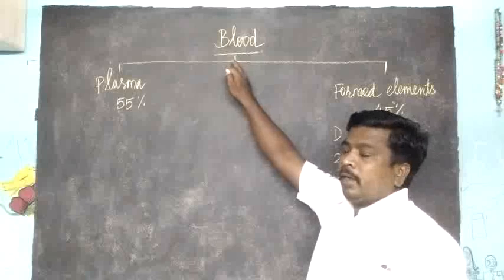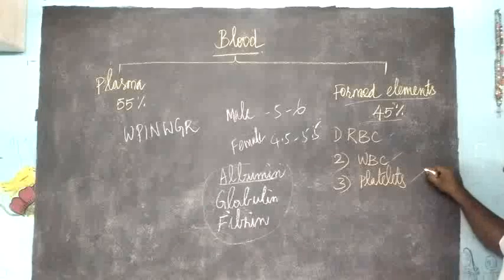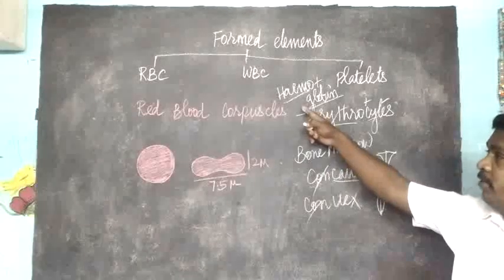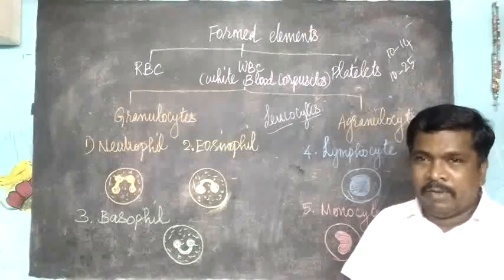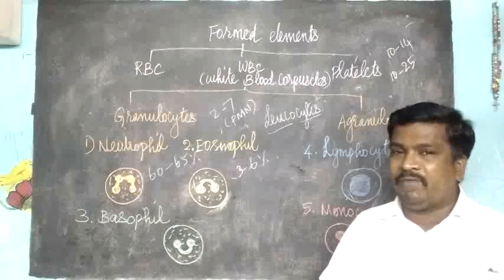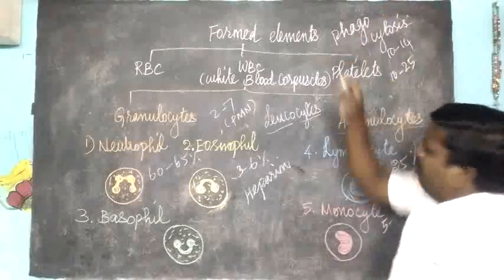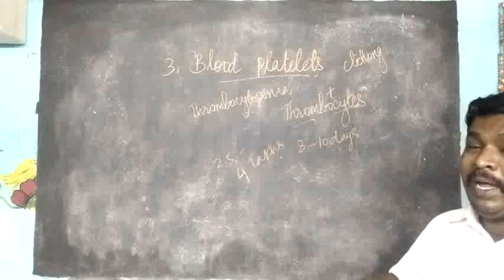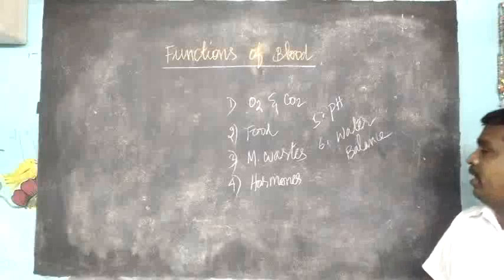Composition of Blood, Std X Samacheer Kalvi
Blood, Plasma, RBC, WBC, Platelets and Functions of Blood